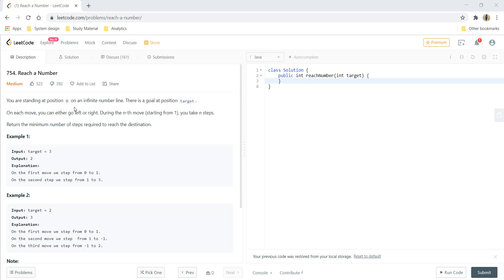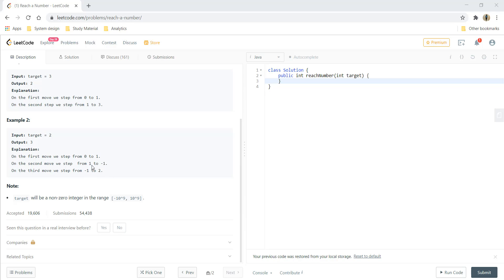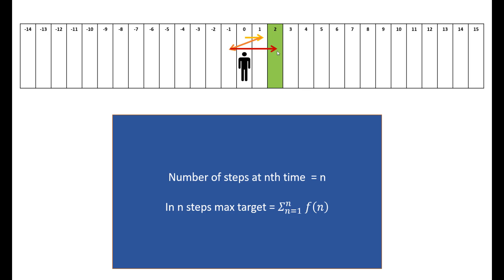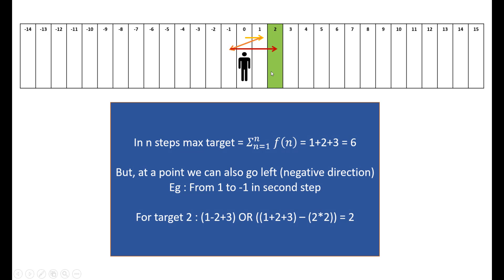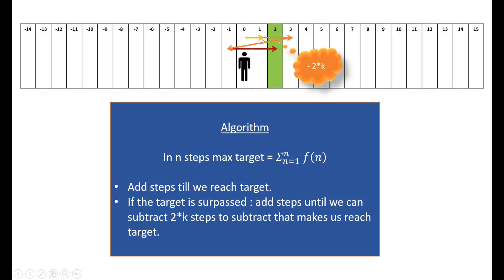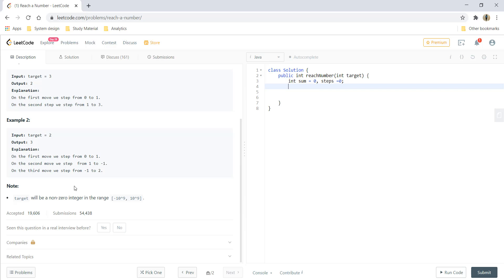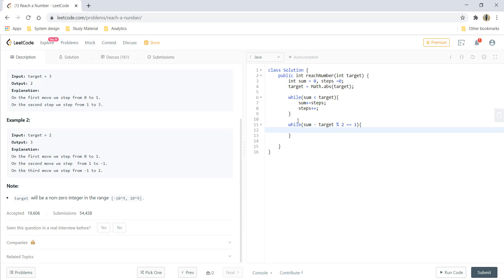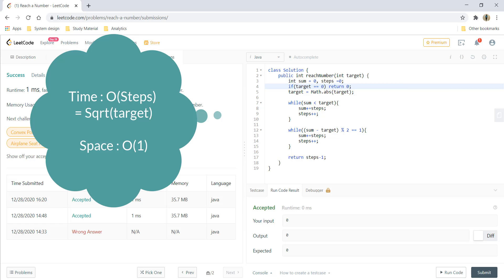Reach a Number | Live Coding with Explanation | Leetcode #754